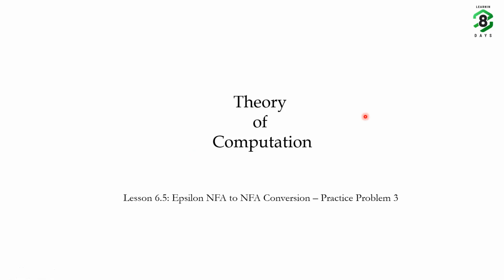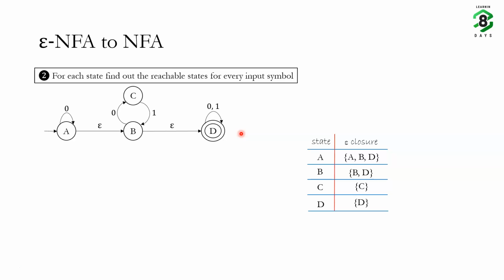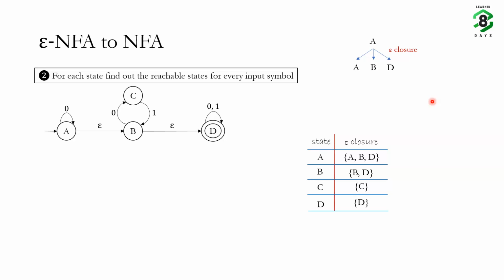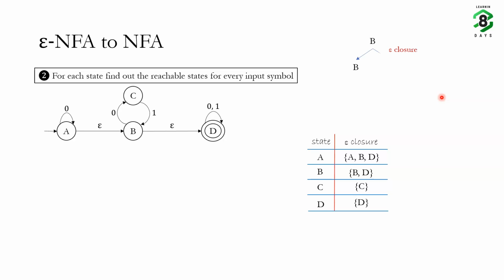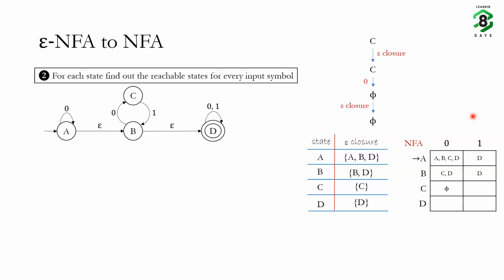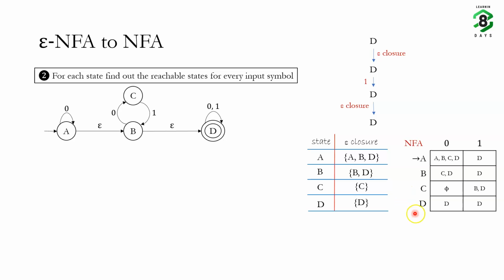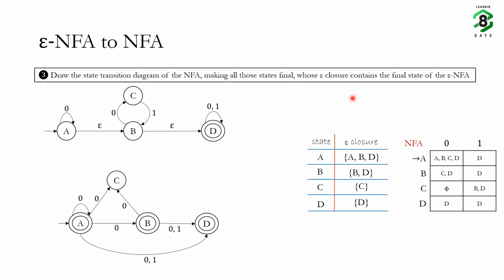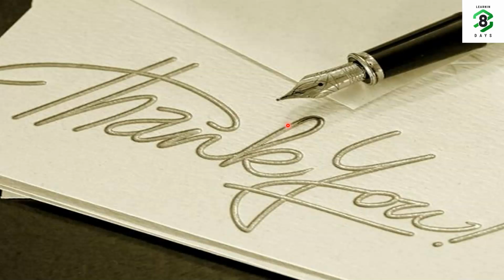Theory of Computation | Epsilon NFA to NFA conversion | Practice Problems 3